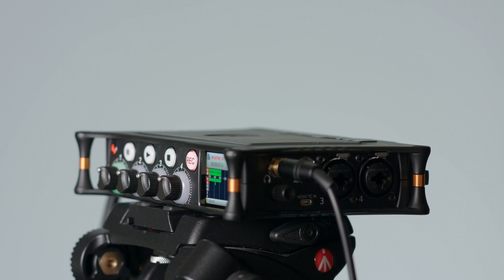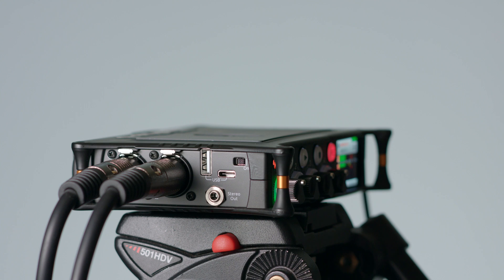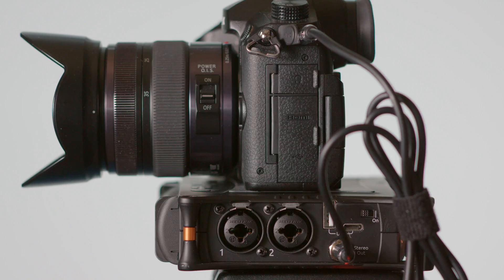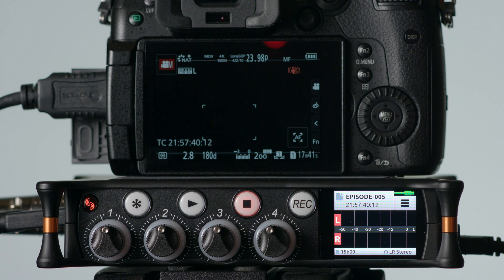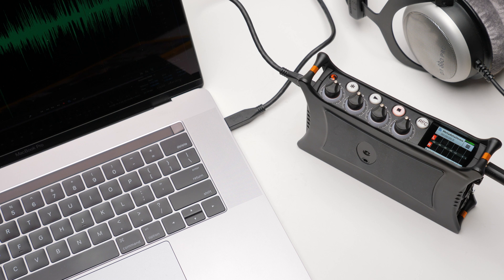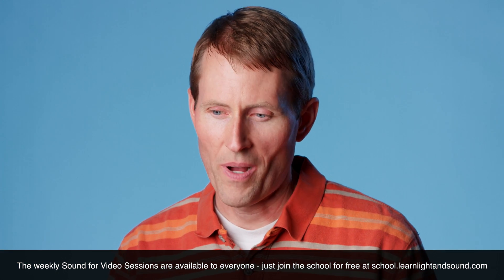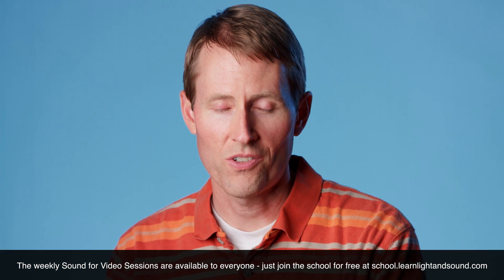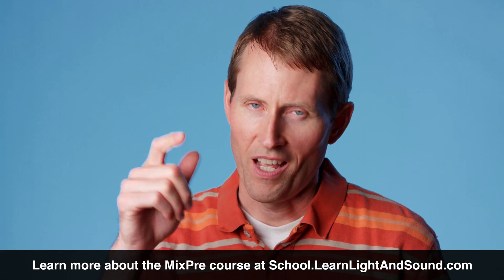Course: Sound Devices MixPre-3, 6, 10 and II Series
If you're the new owner of a Sound Devices MixPre recorder or considering buying one, this course may be for you.

This course consists of 30 in-depth video segments where we cover a particular aspect, menu item, or technique for getting the most out of your recorders. We cover each of the menus in depth and talk about the practical matters of how to power the recorder, using it as an audio interface with your computer or laptop, and using it to record sound for film or video projects. We also touch on timecode and how to use it to simplify the process of syncing your sound to video clips.

We also hold weekly Sound for Video Sessions where you can ask specific questions to help you through sticky spots. Once you're signed up for the school here (and you can join for free), just watch for the weekly email with instructions on how to submit your questions!